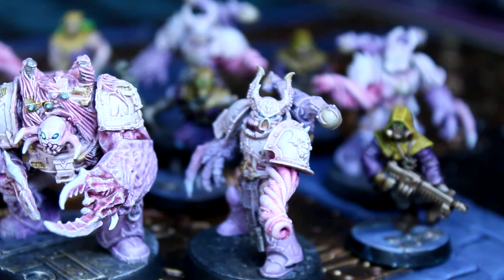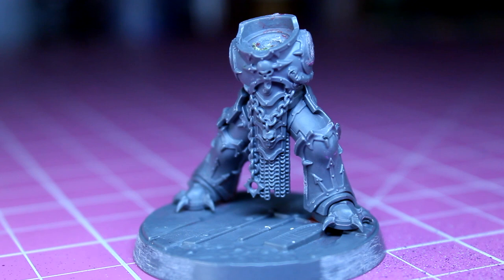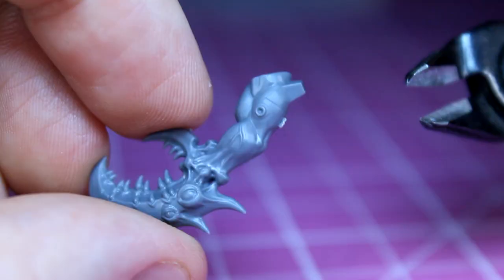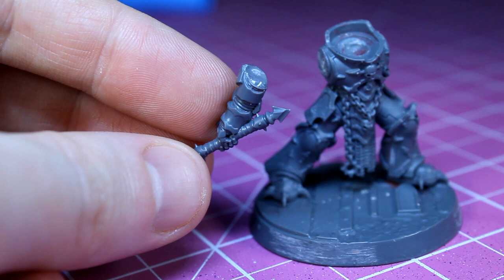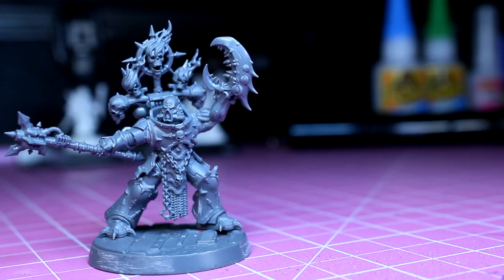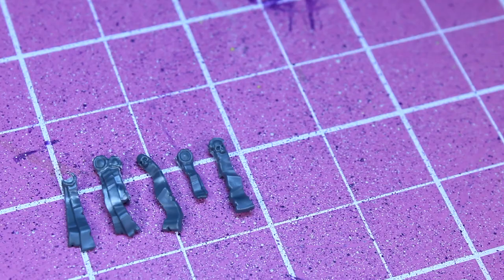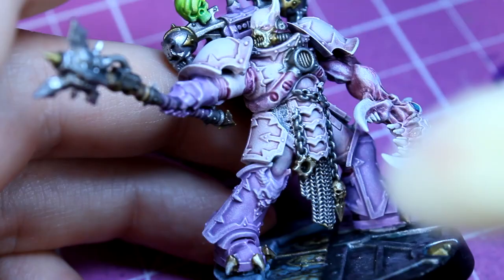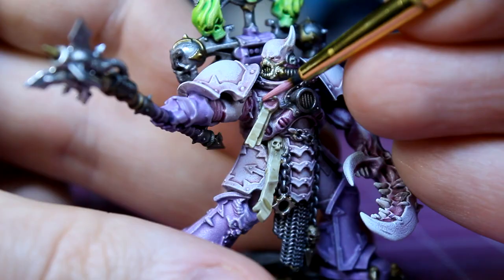Kitbash A Dark Apostle | Warhammer 40K Chaos Space Marine Emperors Children Conversion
Convert a custom Dark Apostle for your Chaos force with no Green Stuff or pinning involved with this simple kitbash.

Music by:Crossing the Chasm by Kevin MacLeodLink Motion by Kevin MacLeodLink